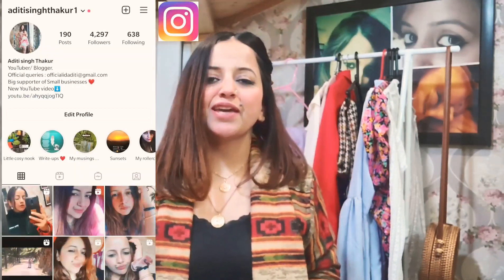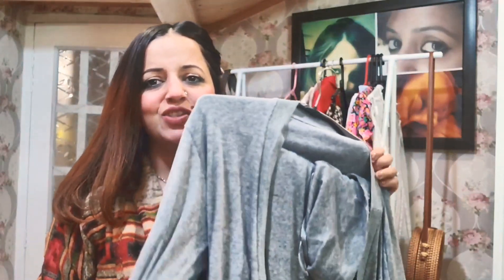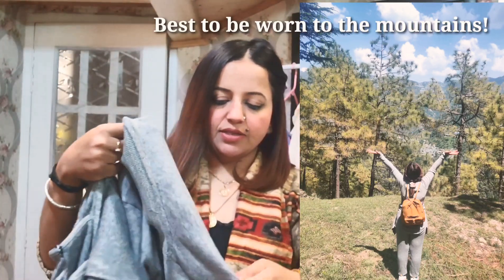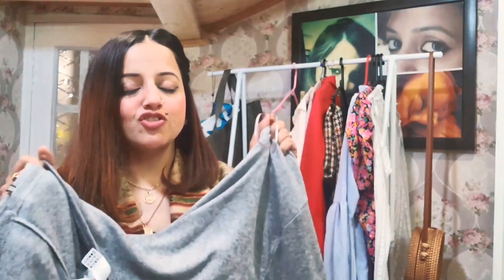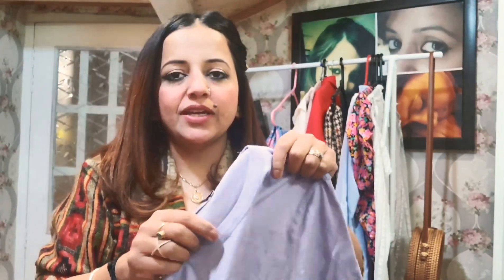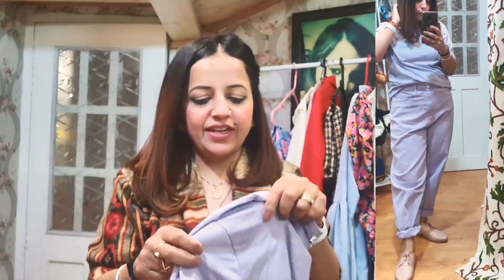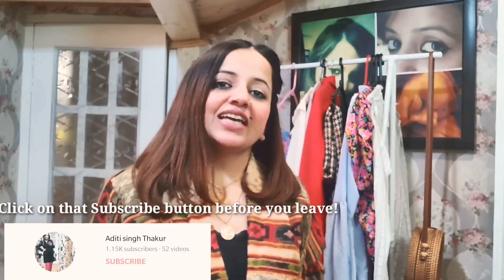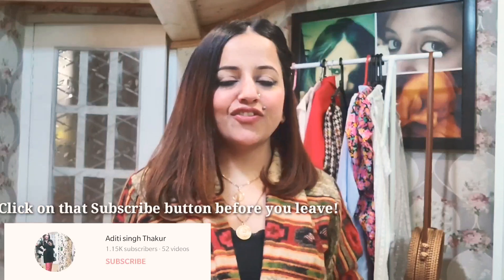Online haul|My Monthly favourites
Hello my dearest lovelies,

Hope you all are keeping safe!
Do let me know if you like the video.

Love
Aditi

Keep watching.

ABOUT ME :
Hello Everyone!
My name is Aditi, I am from Simla and I make videos on Fashion, Beauty & Lifestyle twice a week.

Mascara:

Maybelline New York Hypercurl Washable Mascara - Black 9.2 ml on Myntra

Shoes:
Check out AJIO Pointed-Toe Derby Flat Shoes on AJIO!

Tshirt similar